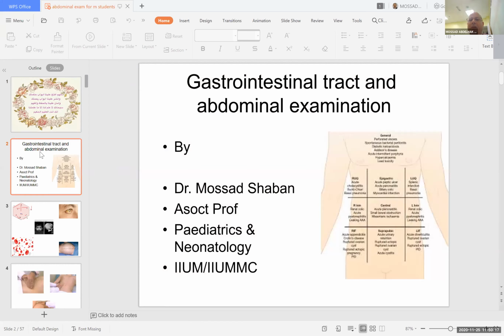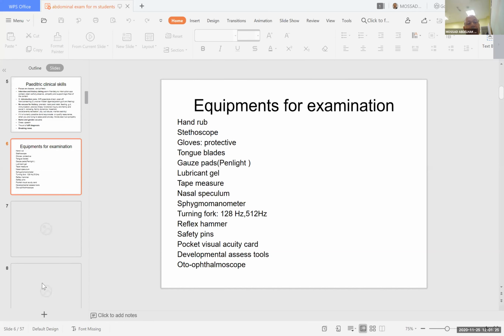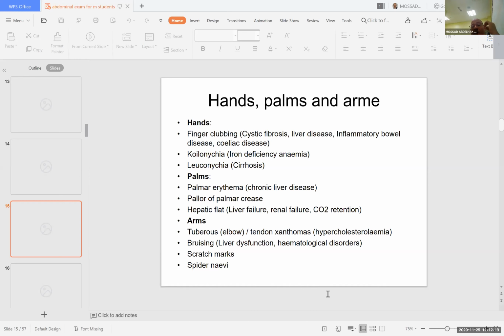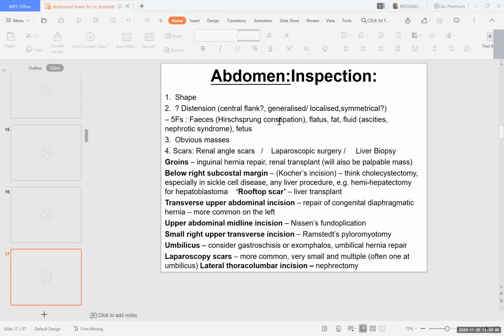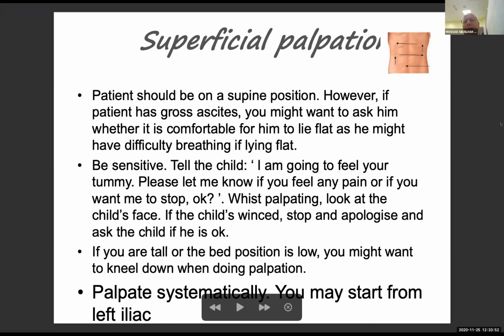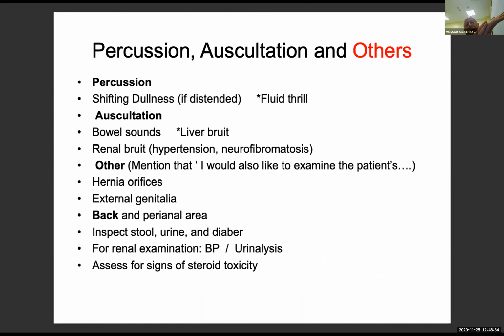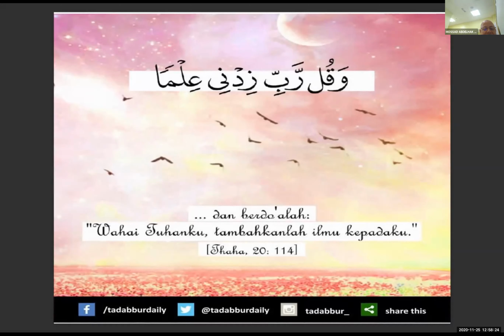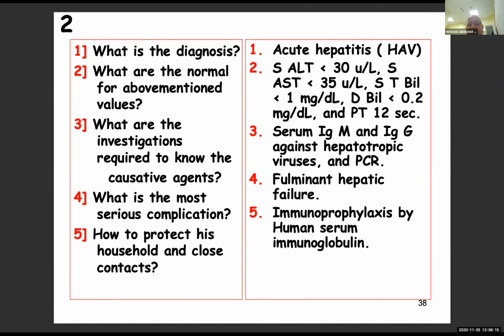25.11. 2020 Lecture PE 2 System Abdomen with Dr. Mossad [Y3B2 20202021]